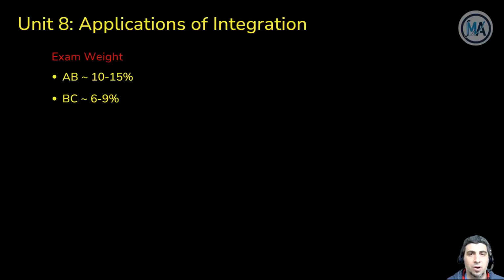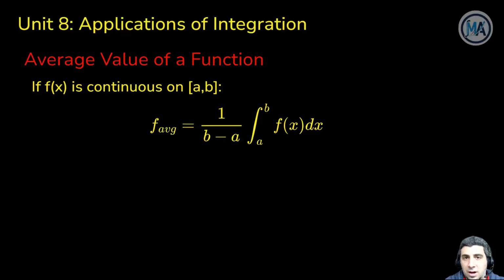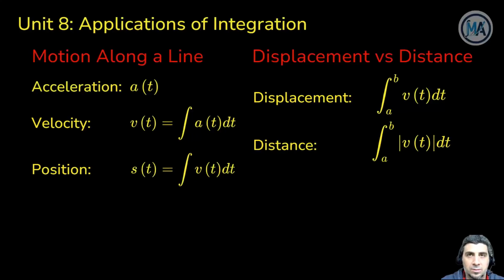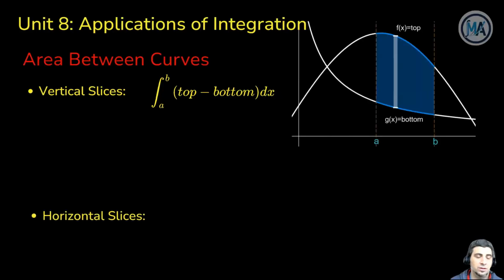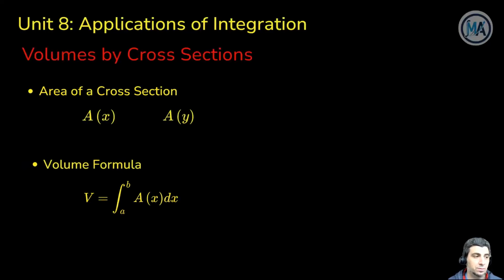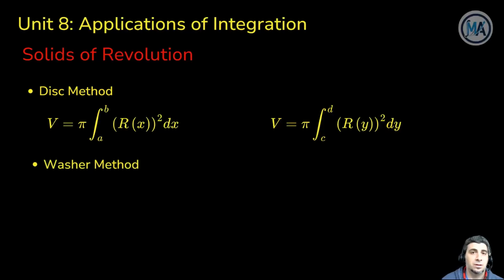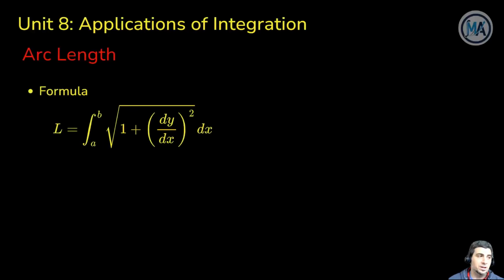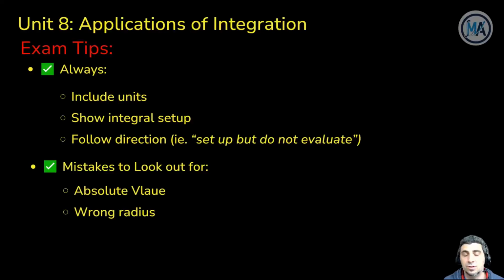🚨AP Calculus AB & BC Unit 8 EVERYTHING You MUST Know! 2026 💥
AP Calculus Unit 8 Review: Applications of Integration (AB & BC)

In this video, we cover everything you need to know for AP Calculus Unit 8: Applications of Integration, aligned with the College Board AP Calculus AB and BC Course and Exam Description.

This overview video walks through all the important concepts and formulas you'll need to know from Unit 8.

📌 Topics Covered in This Video:

Connections Between Position, Velocity, & Acceleration
Area Between Two Curves
Volumes with Cross Sections
BC-only topic: Arc Length

AP exam prep in April and May

AP exam reminders and common mistakes
Review Problems (MCQ & FRQ)
Unit 8 Lessons

🧠 This video is ideal if you’re looking for a clear, structured overview of applications of integration, whether you’re reviewing before a test or building conceptual understanding for the AP exam.

This video supports AP Calculus courses taught in U.S. high schools and follows the official College Board AP curriculum.

Chapters

0:00 Introduction/Exam Info
0:21 AB vs. BC for Unit 8
0:36 Average Value of a Function
0:56 Motion Along a Line
1:48 Area Between Two Curves
2:22 Volumes by Cross Sections
2:52 Solids of Revolution
3:49 BC Only: Arc Length
4:07 Final Tips